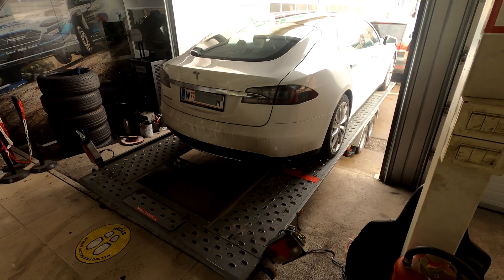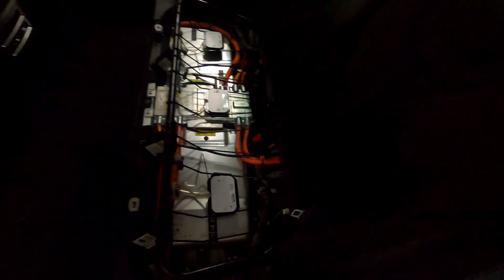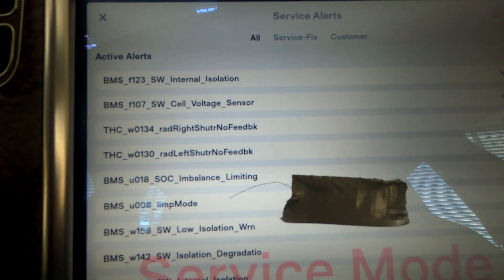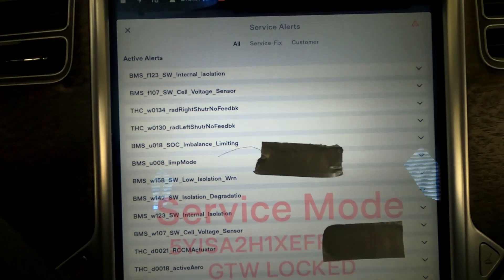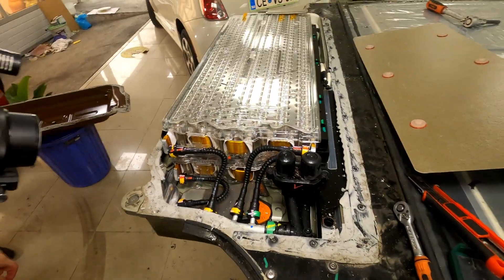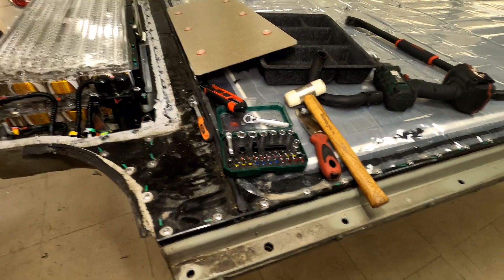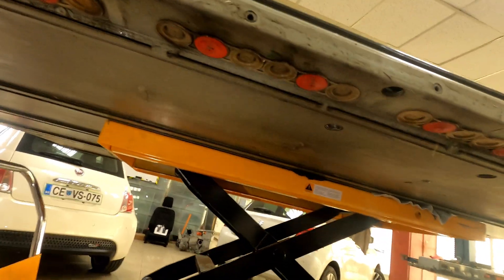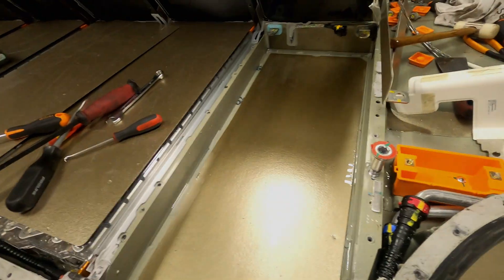Part 1 - S85 battery refurbish - Water ingress BMS_F107 BMS_F123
This is common issue which can happen on old battery packs if Isolation is degraded due water ingress. Only cleaning is not solution, primary goal is to find cause of water leak then repair cells BMB and BMS. Time is crucial, if you see F123 you must act IMMEDIATELY. EV Clinic accepts those defects in our lab out of turn, no need to wait.